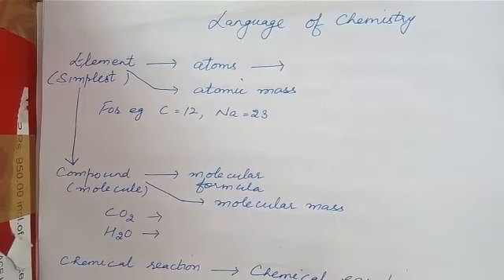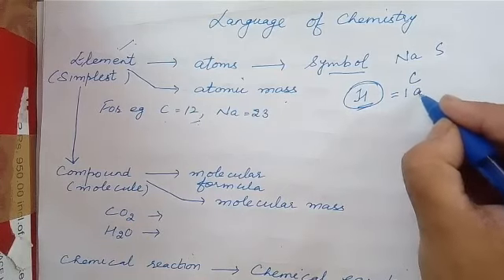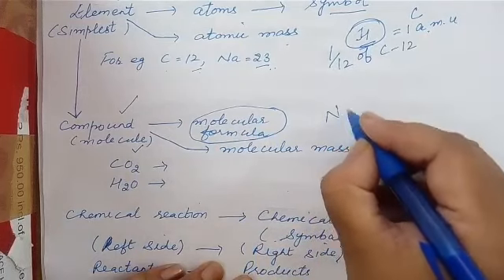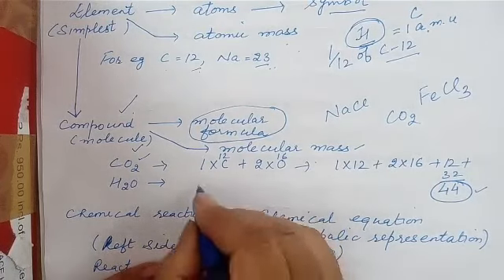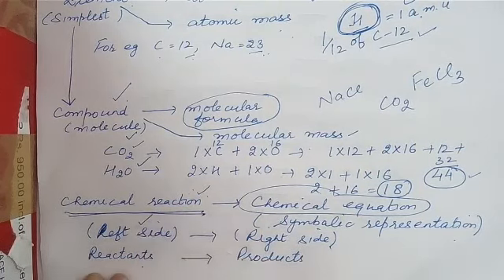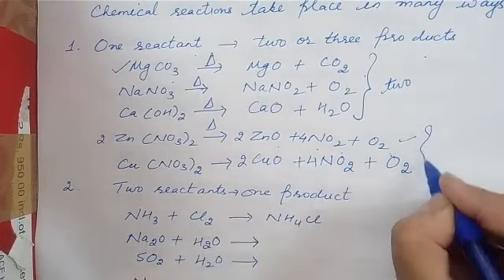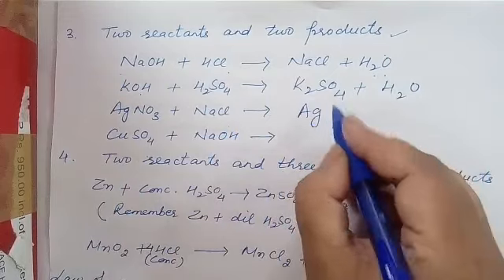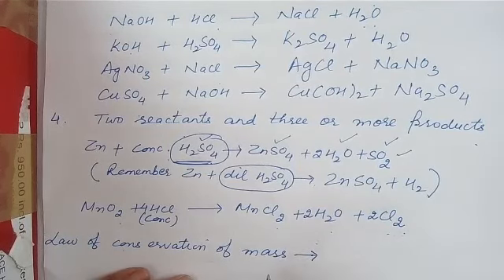Online classes during lockdown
Video from 🥰🥰🥰🥰language of chemistry- chemical reaction🥰🥰